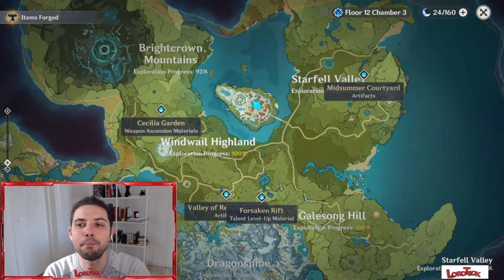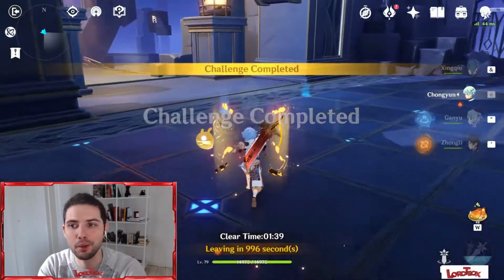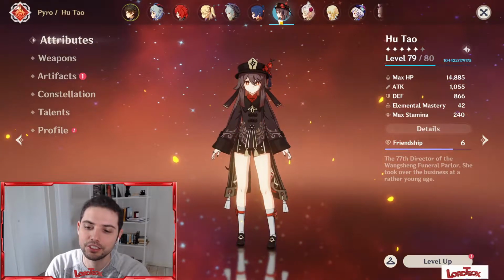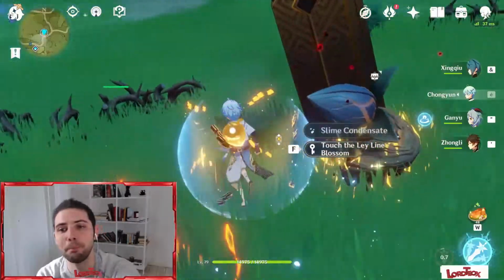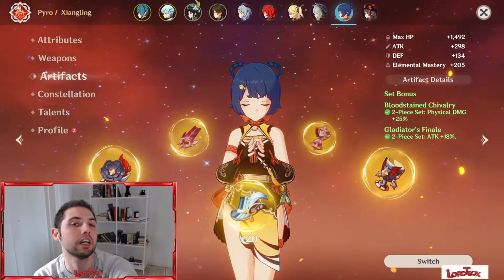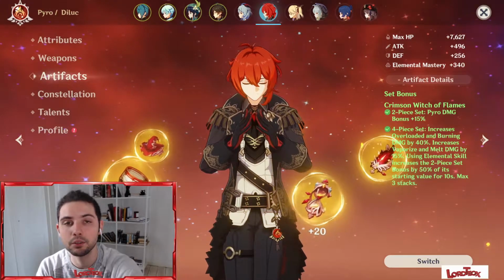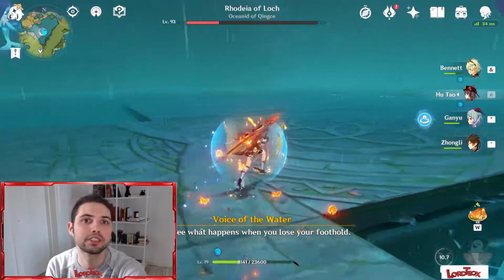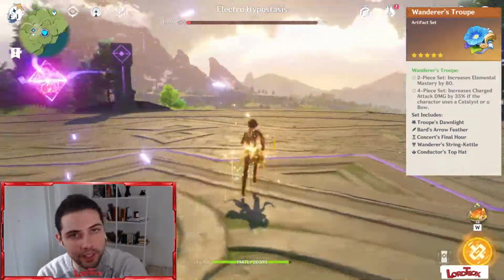BEST ARTIFACTS GUIDE - HOW TO ROTATE YOUR ARTIFACT SETS - Genshin Impact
Ciao Ragazzi,
Are you having trouble rotating your artifacts because you have too many characters and not enough artifacts and resins?

Today we are going to talk about the best Artifacts you should farm, how you can move those artifacts between all the different characters you have on your account also taking in consideration different team compositions so in this way you can save a lot of resins and time.

0:00 - Intro
0:47 - Best domain to farm
2:43 - How many different sets?
5:57 - How to rotate your artifact sets
8:22 - Specific artifact sets
10:05 - More good tips
12:28 - Gladiator and Wanderer's
14:02 - Ciao, Ciao